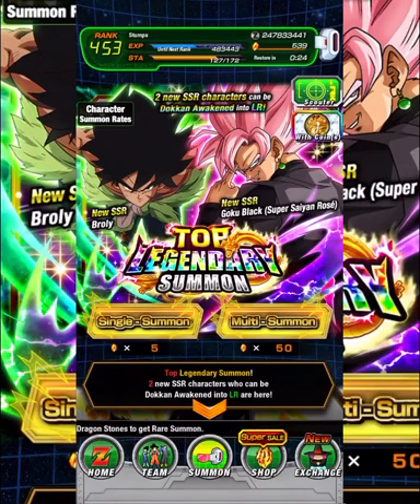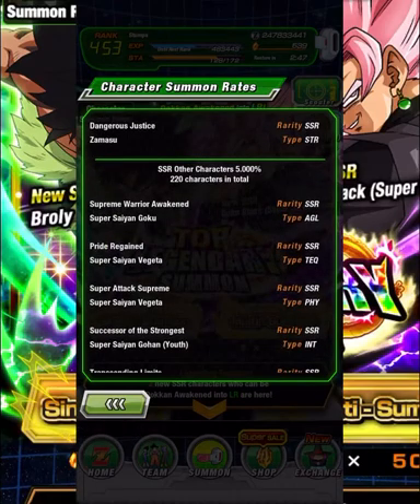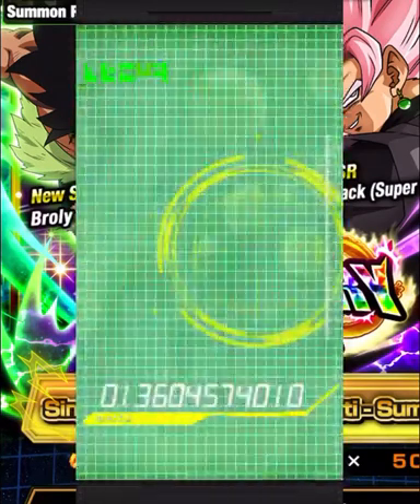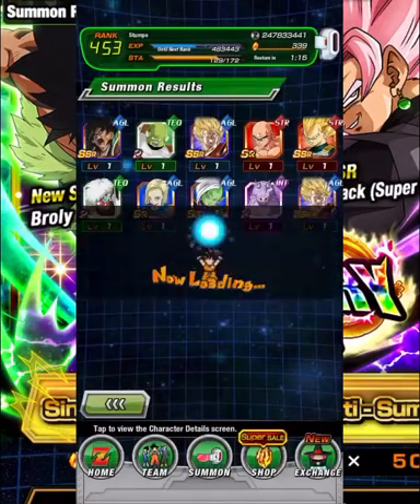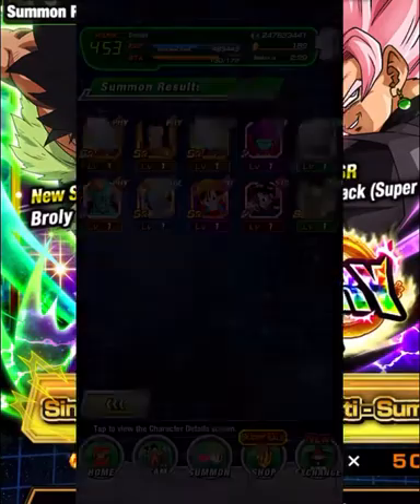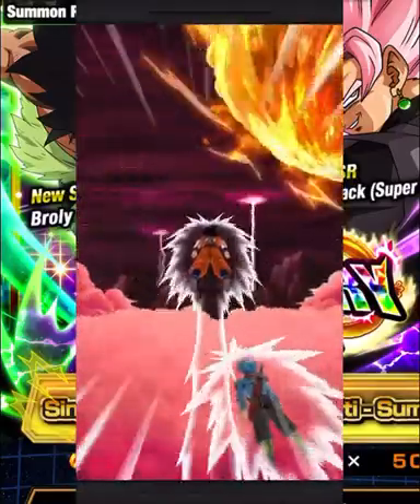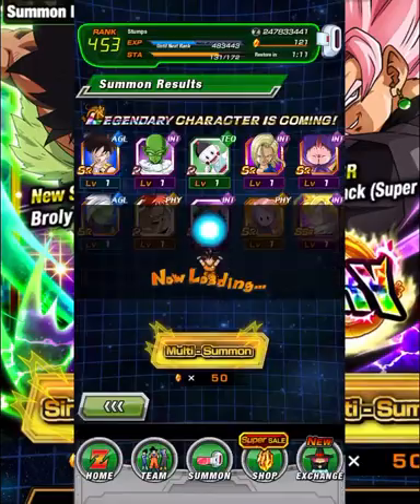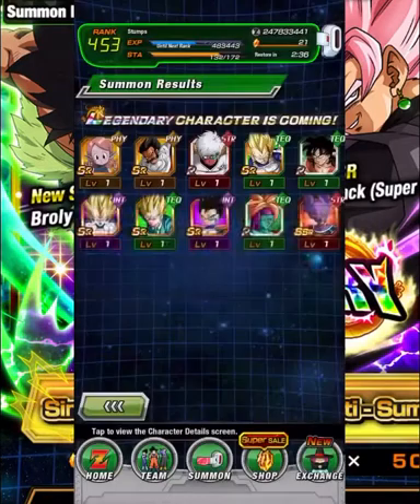[DBZ] SHAFTED!!! Goku Black & Broly Summons = Fail!!! DBZ Dokkan Battle!!